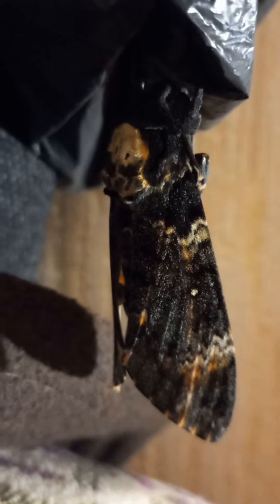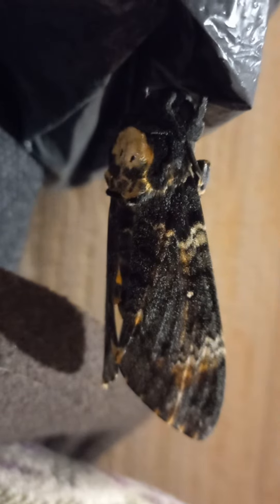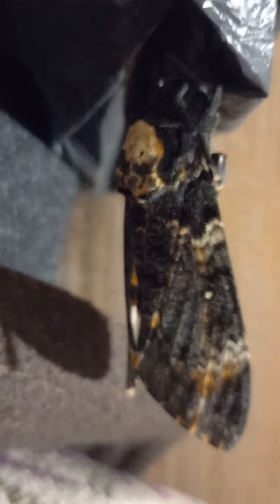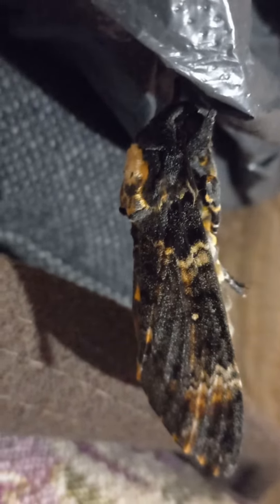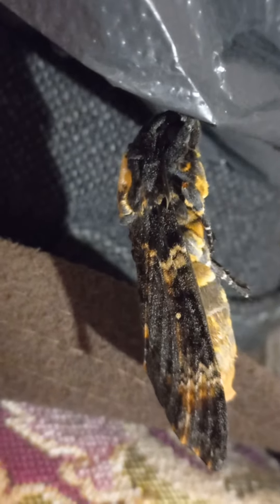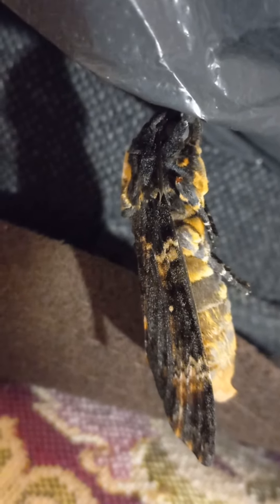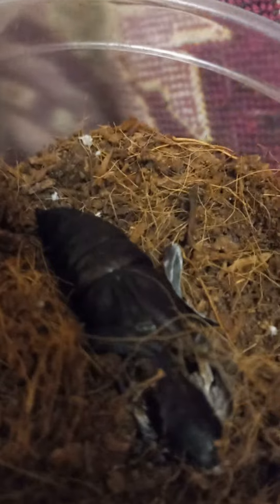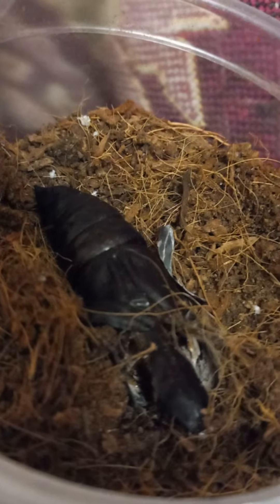Why does head moth Acherontia atropos need to sleep after emergence? Kyiv, Ukraine.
Why does dead head moth Acherontia atropos, Sphingidae, need to sleep after the metamorphosis and emergence from the pupa?